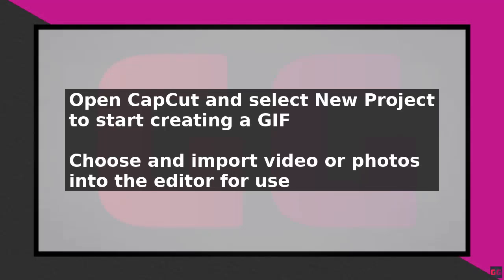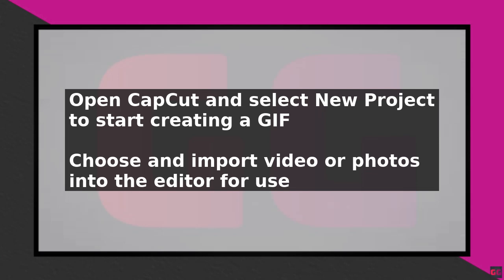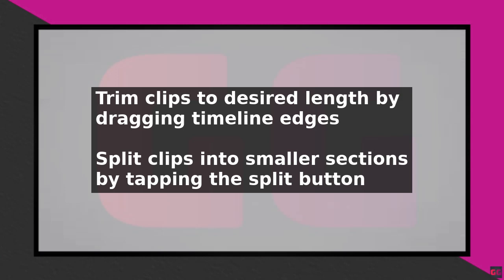How To Create A Gif In Capcut (2025)